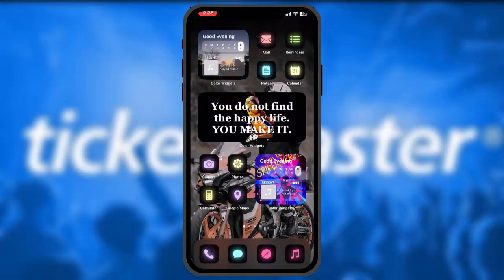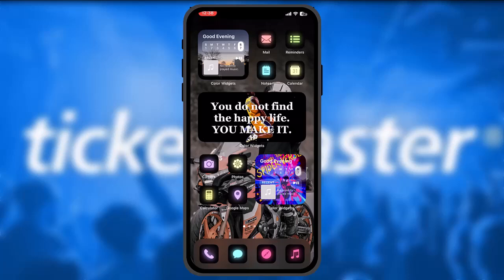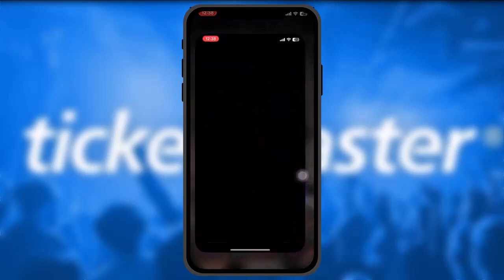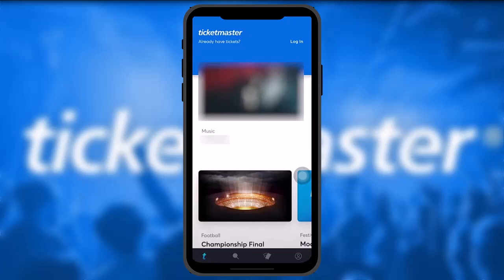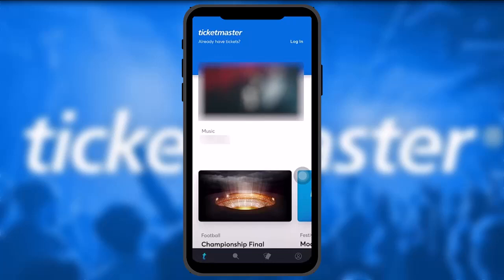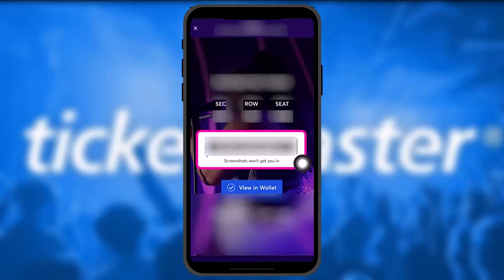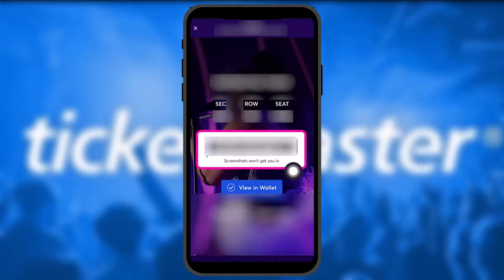Ticketmaster to Apple Wallet Tutorial: Easy Guide / Ticketmaster iPhone Tips